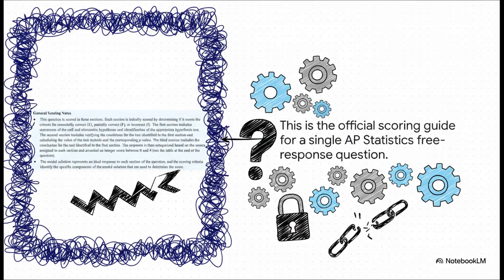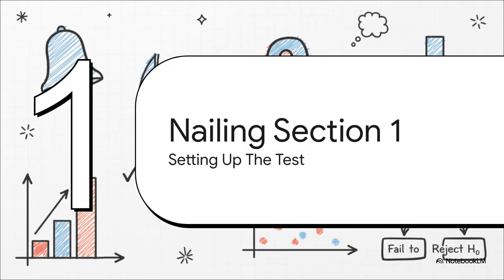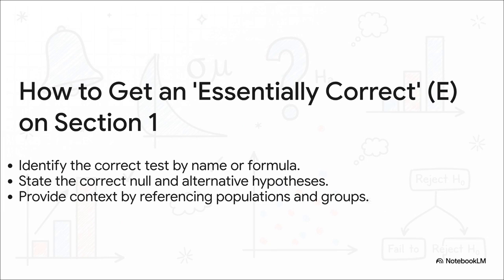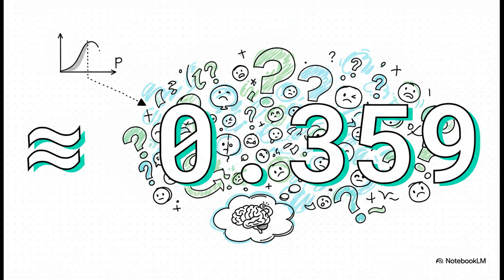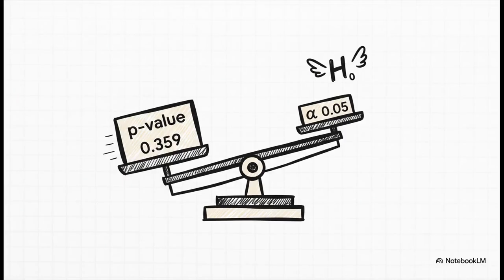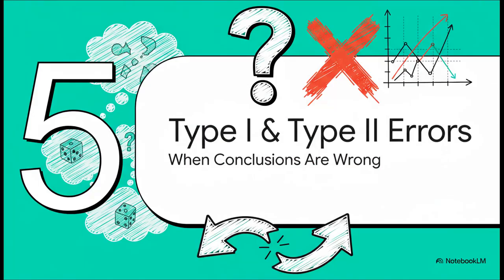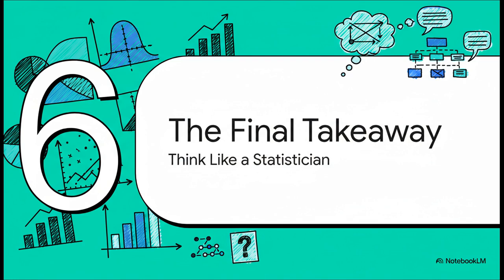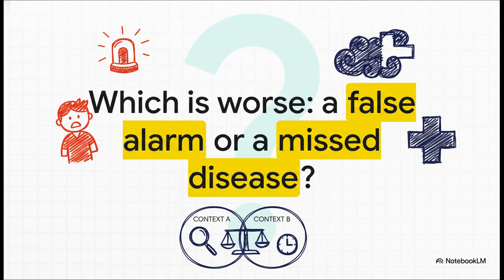Statistics — Why AP Stats Rewards Thinking, Not Memorizing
Why do students miss easy AP Stats points?

Because they memorize formulas but miss interpretation. We break down inference logic, confidence intervals, and scoring patterns.

Perfect for AP Statistics students.